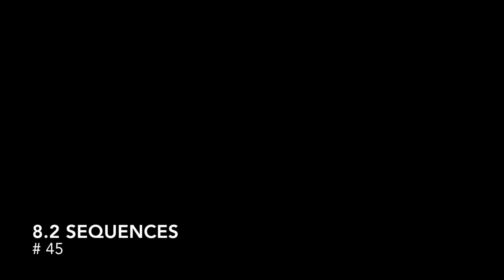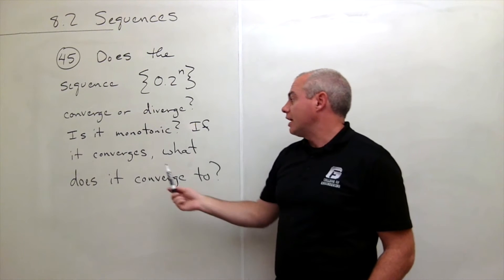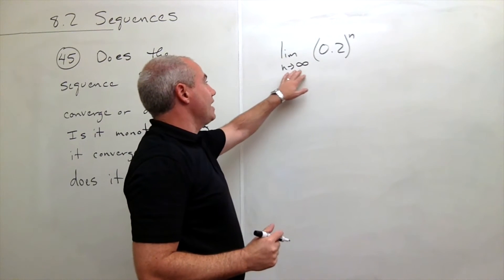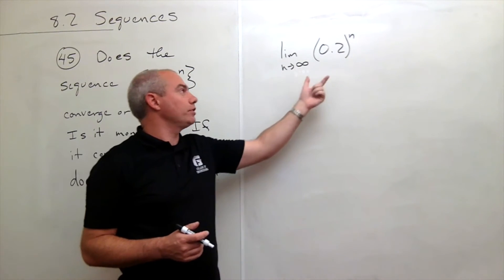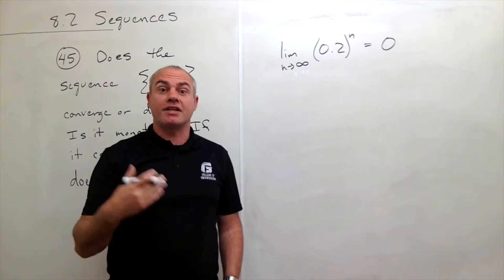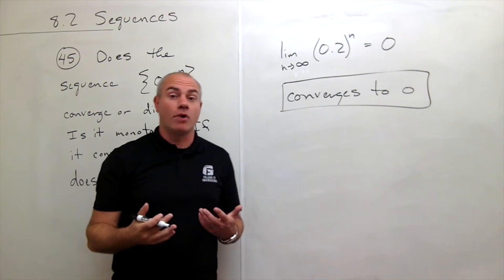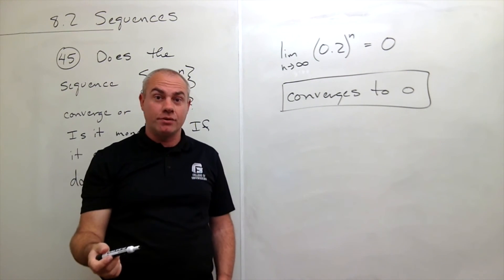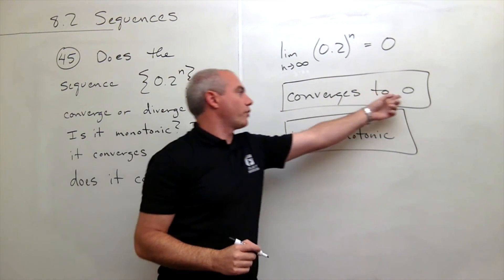Sequences, Example 4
Learn how to find the limits of sequences in Calculus 2.

8.2 Sequences # 45, page 616